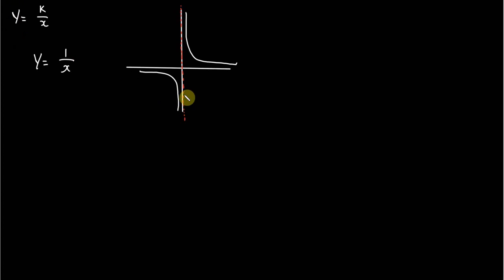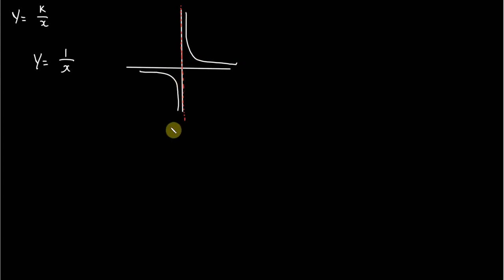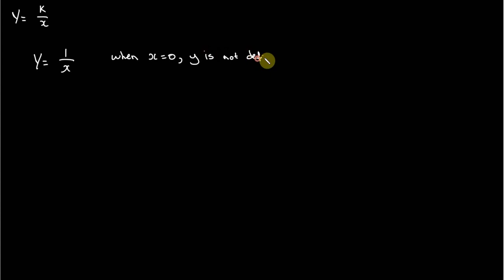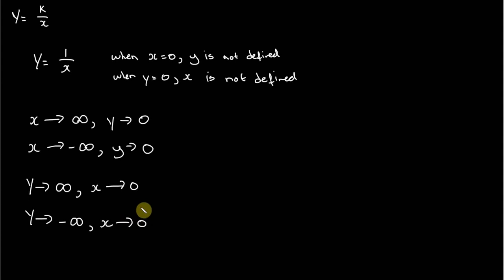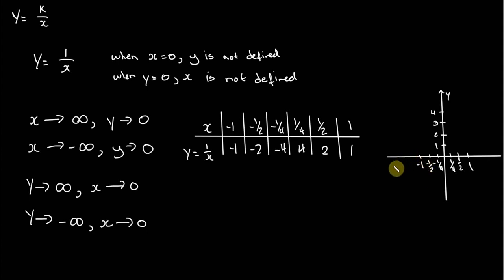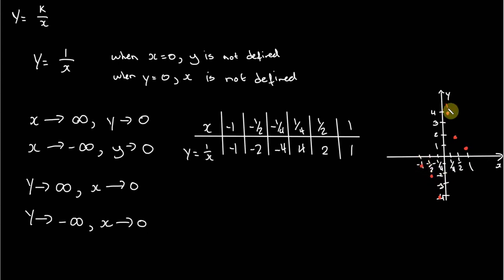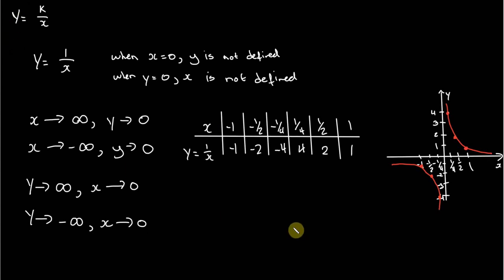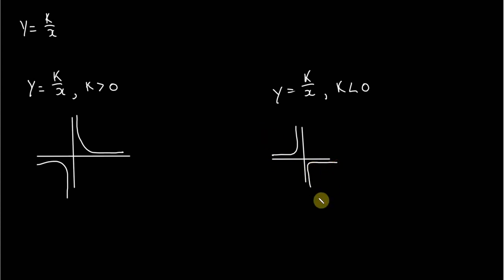Sketch and interpret graphs of reciprocal function y=k/x (1)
In this video I think about and discuss the reciprocal function y=k/x, where k is a constant.